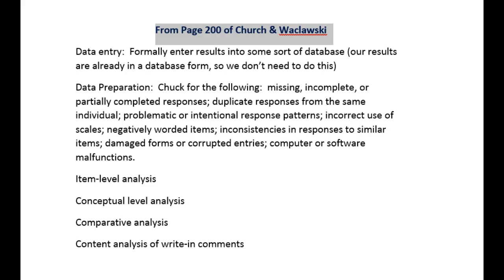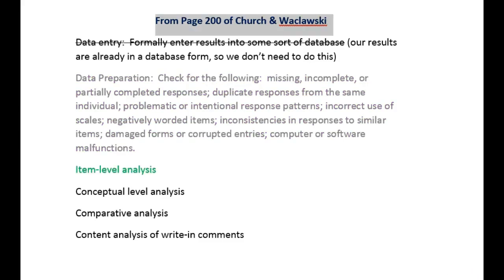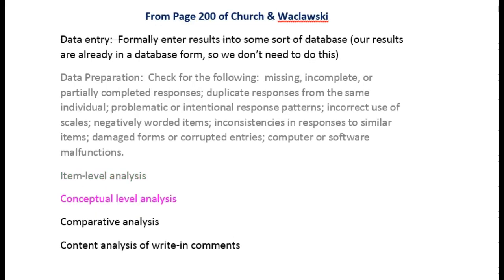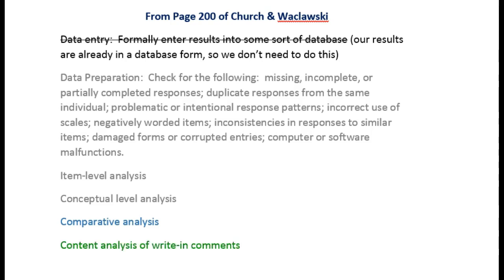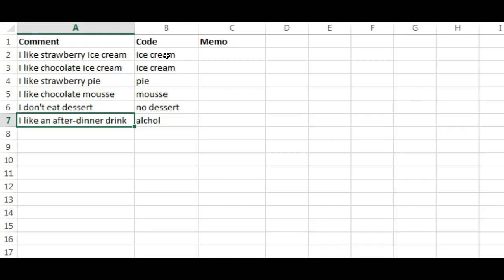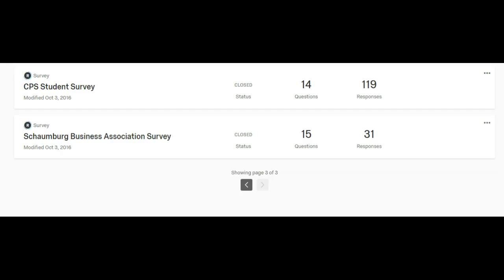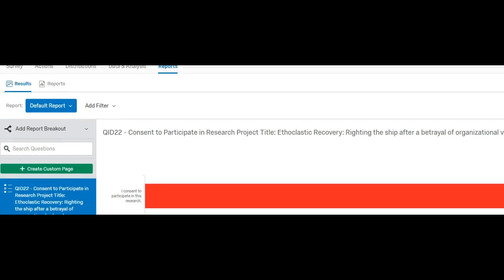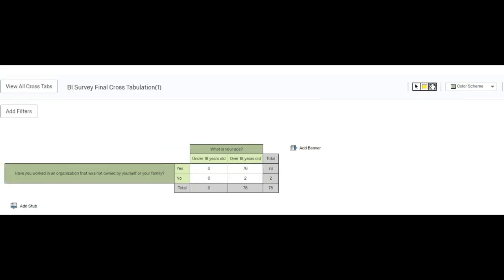Data Analysis ORGD 440